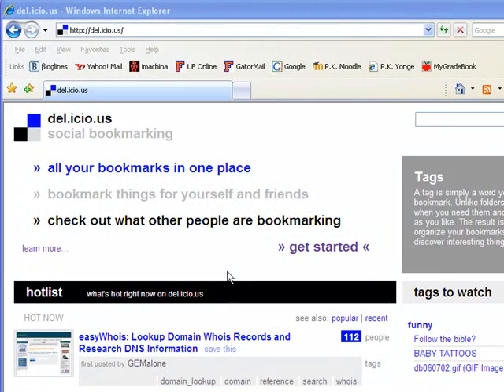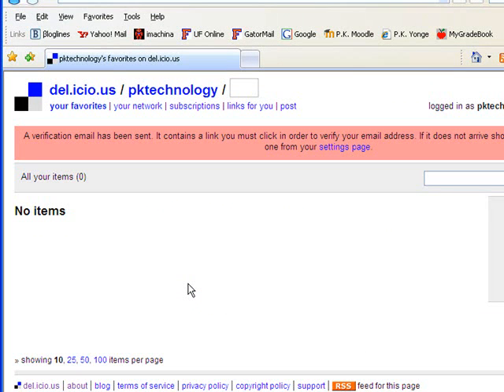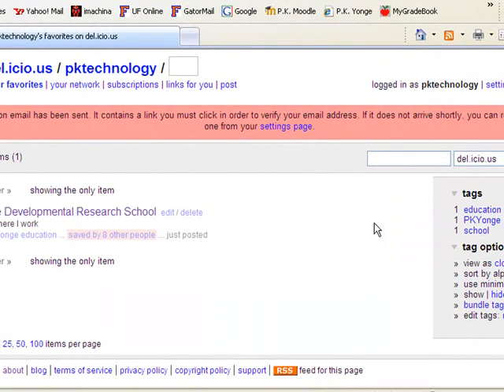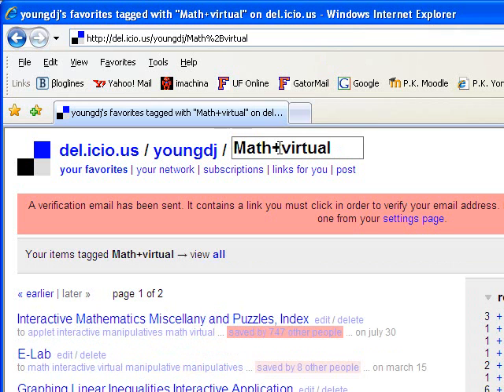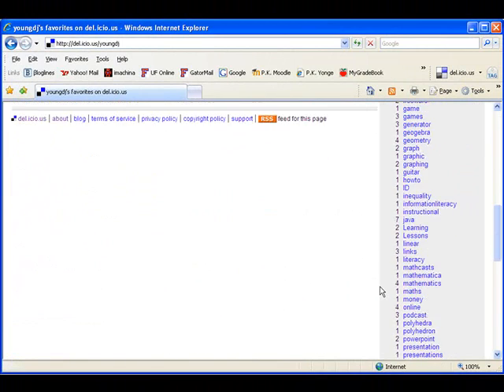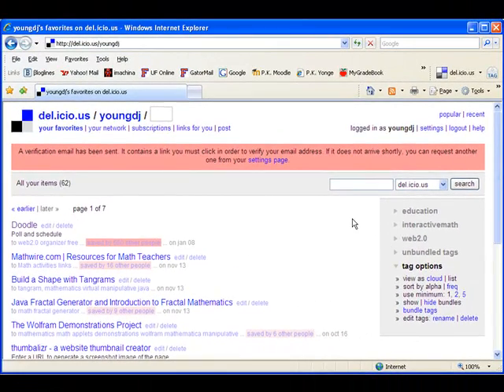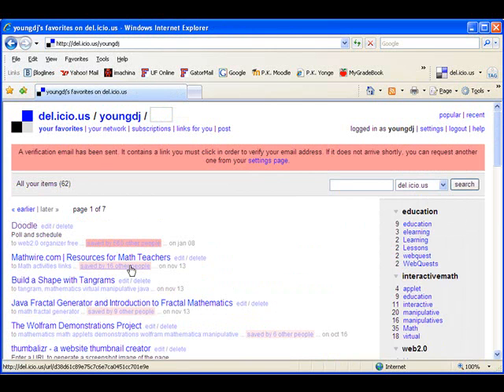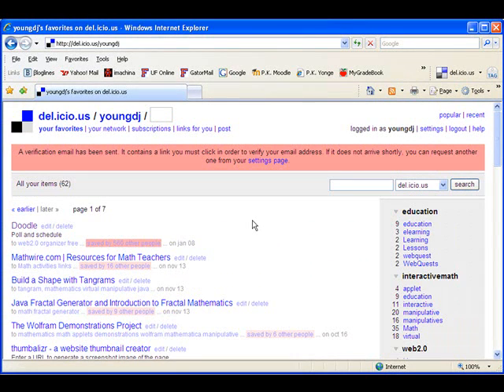Social Bookmarking with Del.icio.us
A video tutorial showing how to setup and use a del.icio.us account to save, organize, and share bookmarks.